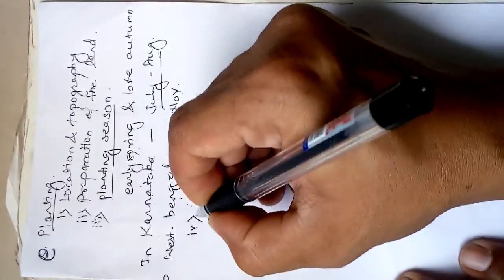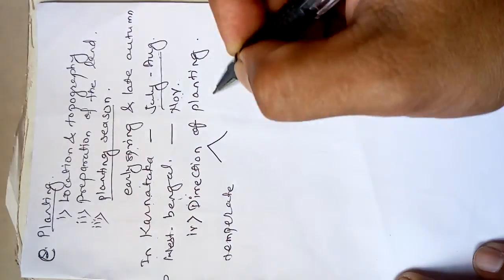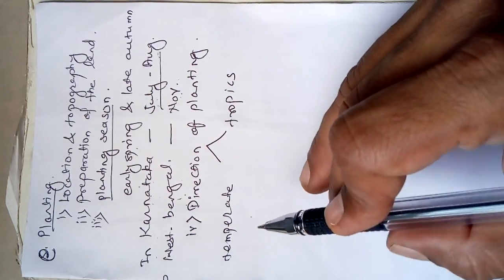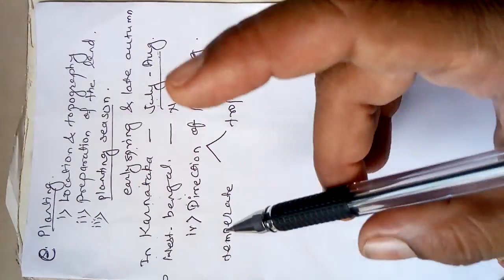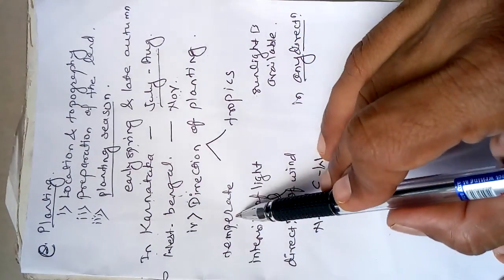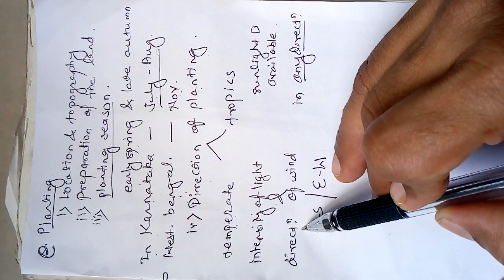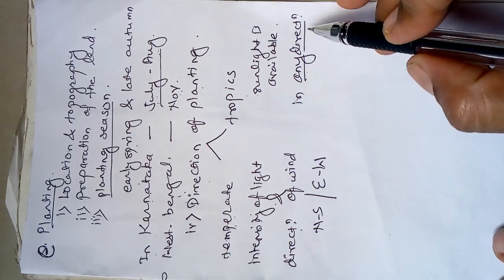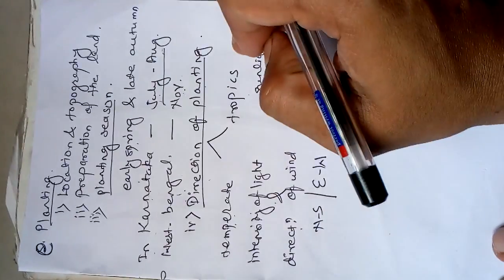Sericulture- planting 1